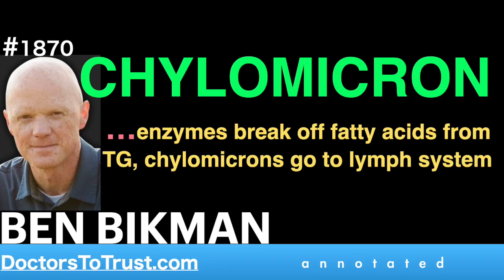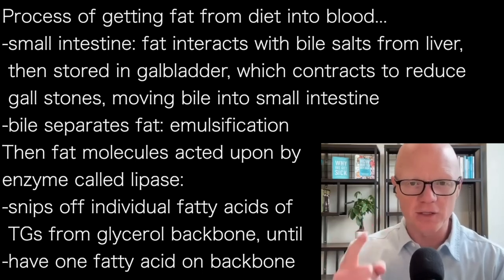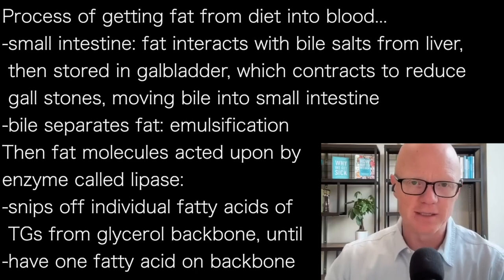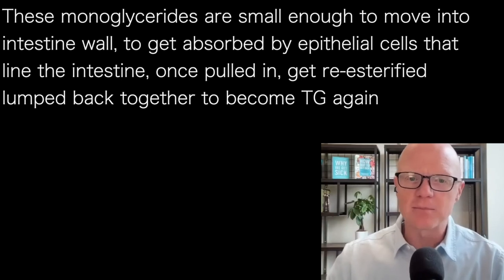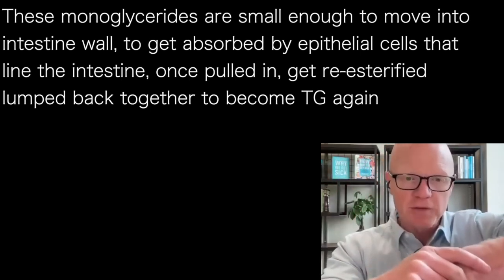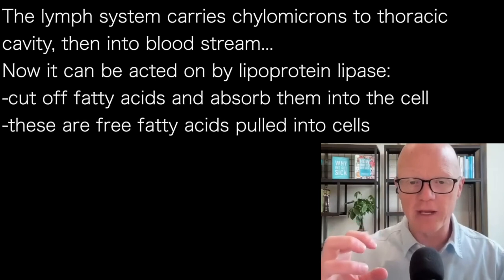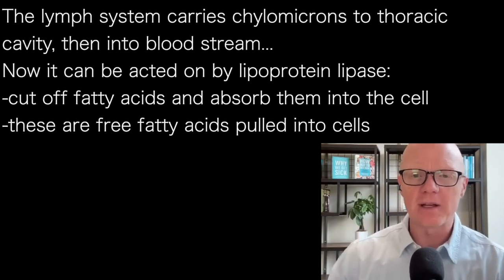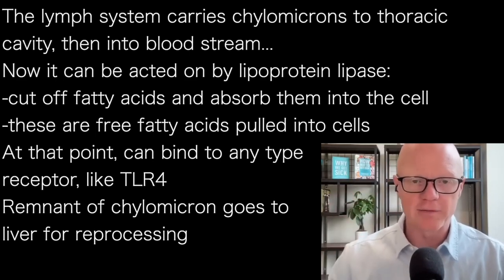BEN BIKMAN mcD2 | CHYLOMICRON: enzymes break off fatty acids from TG, chylomicrons: to lymph system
presents episode 1870 | DR BEN BIKMAN in Metabolic Classroom insuliniq.com

Process of getting fat from diet into blood…
-small intestine: fat interacts with bile salts from liver,
 then stored in galbladder, which contracts to reduce
 gall stones, moving bile into small intestine
-bile separates fat: emulsification
Then fat molecules acted upon by
enzyme called lipase:
-snips off individual fatty acids of
 TGs from glycerol backbone, until
-have one fatty acid on backbone

These monoglycerides are small enough to move into
intestine wall, to get absorbed by epithelial cells that
line the intestine, once pulled in, get re-esterified
lumped back together to become TG again
-now packaged up with other fats, cholesterol, lipids,
 phospolipids, protein into bigger
 molecule: chylomicron
Too big for blood stream, goes into
lymph system

The lymph system carries chylomicrons to thoracic
cavity, then into blood stream…
Now it can be acted on by lipoprotein lipase:
-cut off fatty acids and absorb them into the cell
-these are free fatty acids pulled into cells
At that point, can bind to any type
receptor, like TLR4
Remnant of chylomicron goes to
liver for reprocessing

ihmc.us